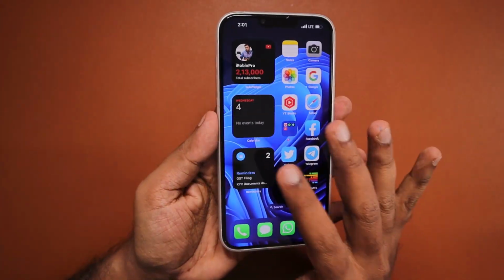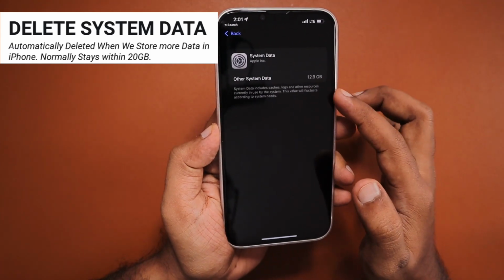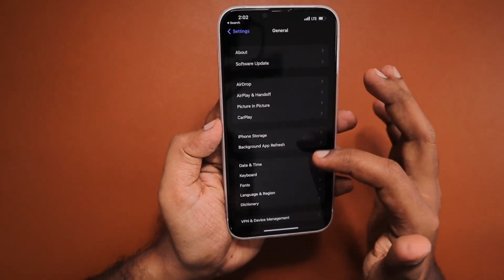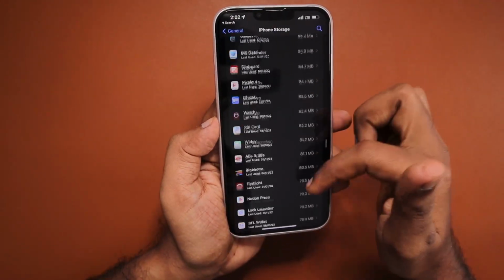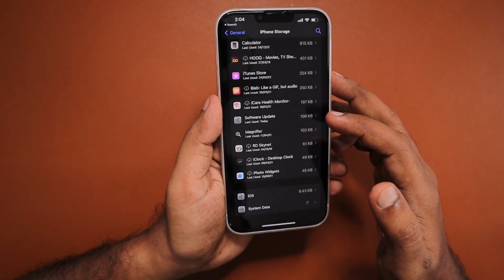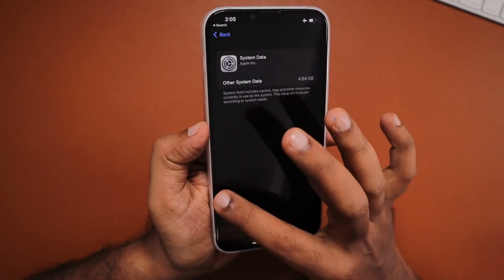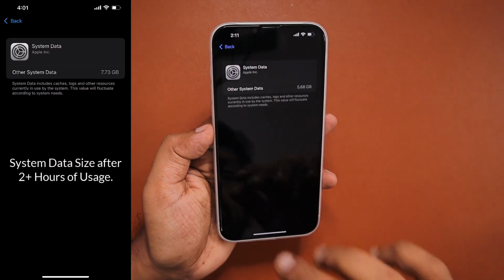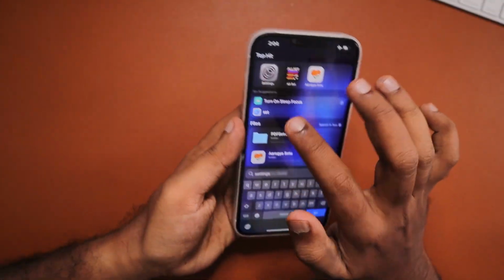Delete iPhone System Data Storage 🔥 I AM SHOCKED!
How to Delete iPhone System Data Storage running iOS 16 and above versions? Is System Data taking too much space? How to Clear System Data on iPhone? This simple trick works, and I am Shocked with the Results too.